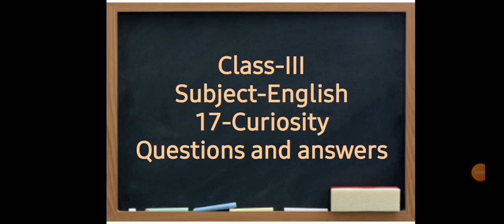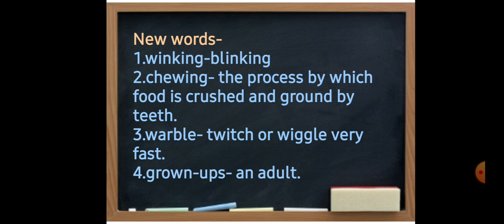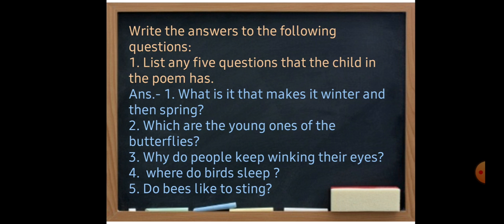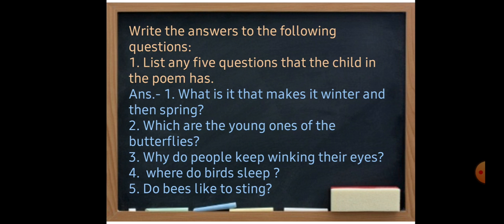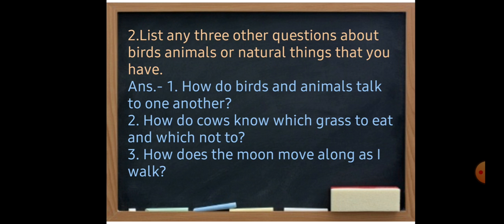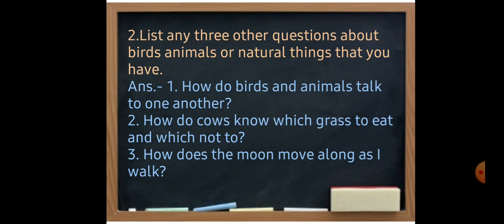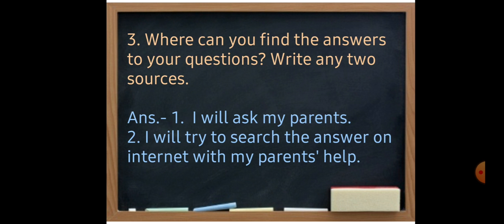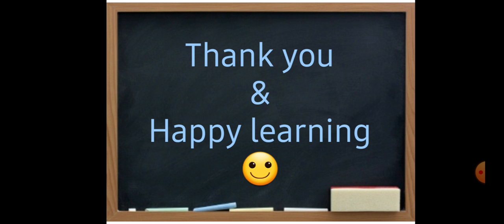English Std 3rd 13 Oct